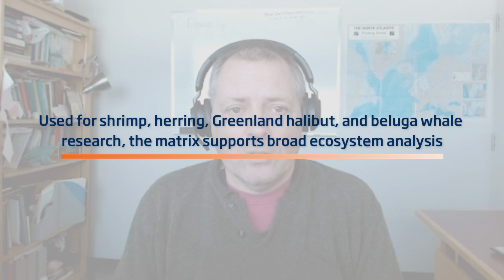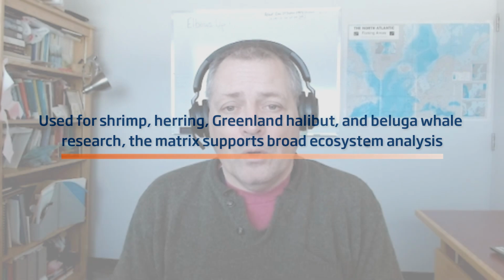Hidden Gems - Ecosystem matrix: A game-changer for open marine data and integrated analysis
What if marine data could be accessed, analyzed, and traced more easily than ever before?

In the latest Hidden Gems interview, we explore a new R package that integrates over 380 ecosystem variables—from climate projections to copepod abundance—to support the ecosystem approach in the Gulf of St. Lawrence and beyond.​​​​

✍️Daniel E Duplisea, Marie-Julie Roux, Stéphane Plourde, Peter S Galbraith, Marjolaine Blais, Hugues P Benoît, Bernard Sainte-Marie, Diane Lavoie, Hugo Bourdages​